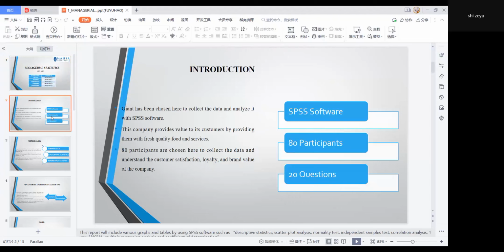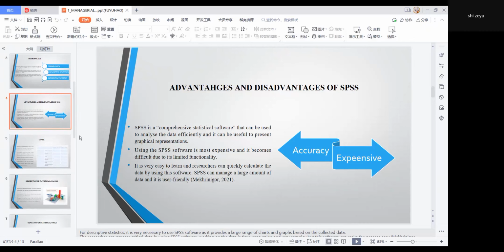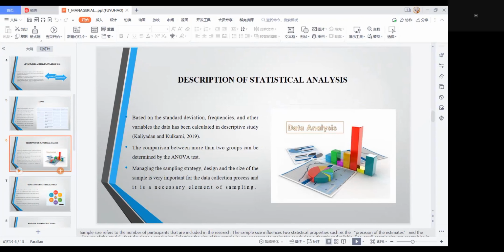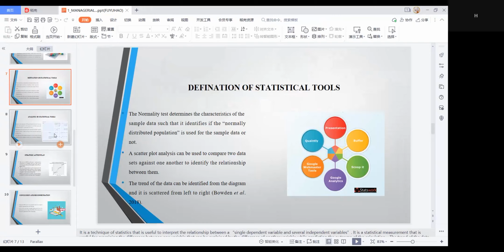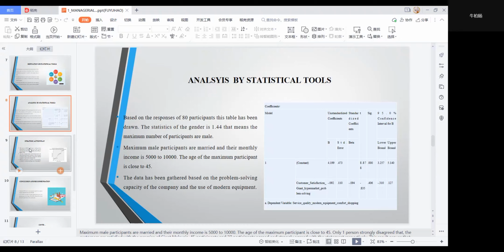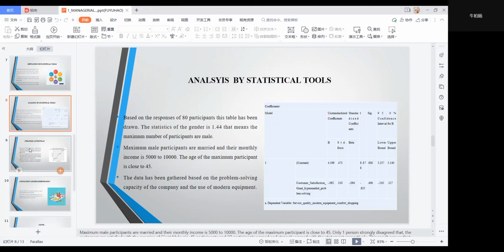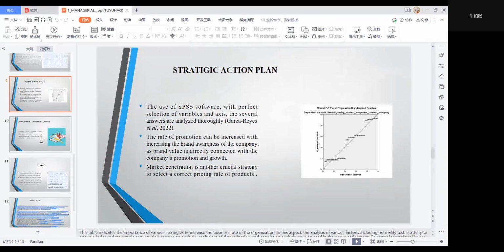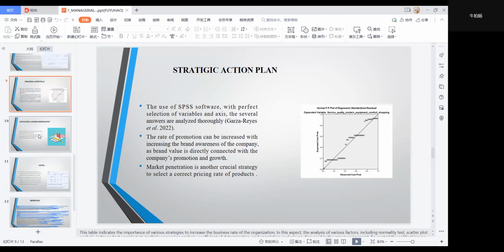MANAGERIAL STATISTICS group4